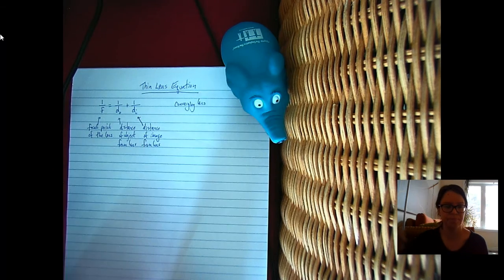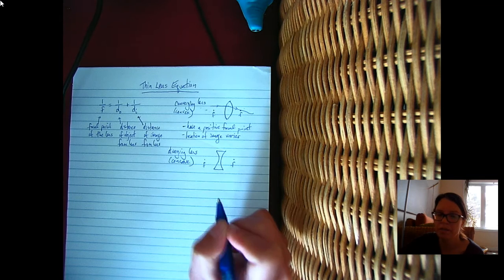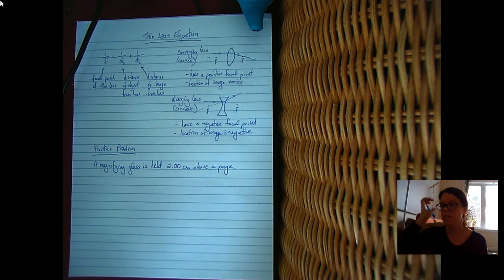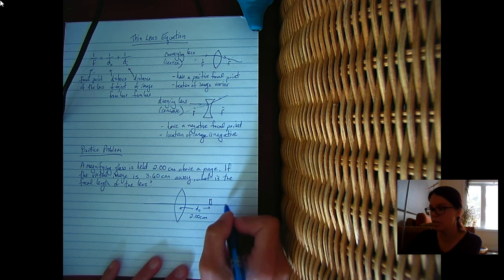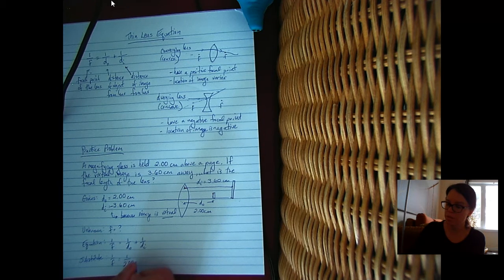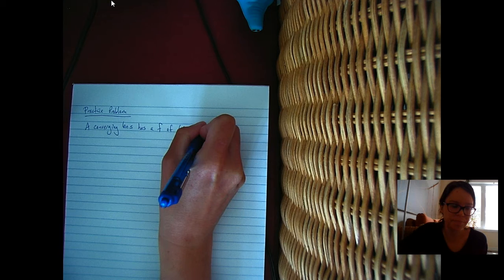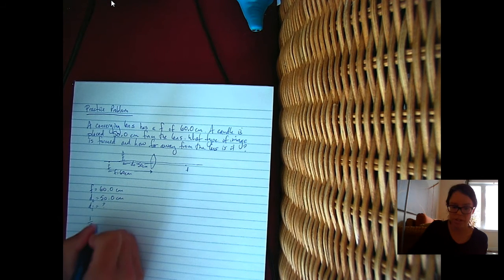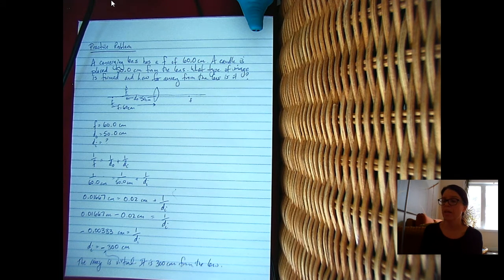Lesson #12: Thin Lens Equation